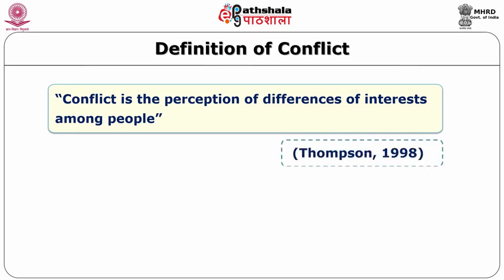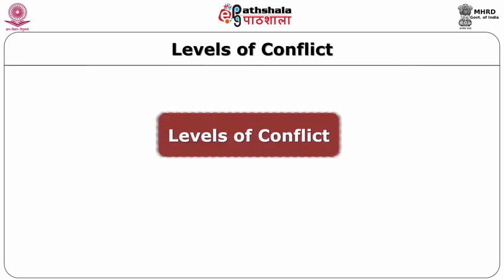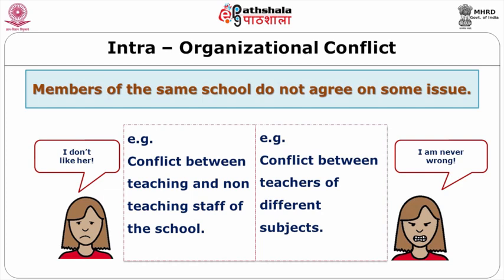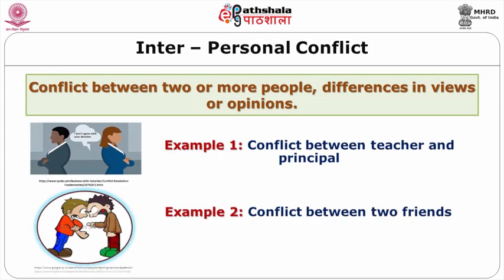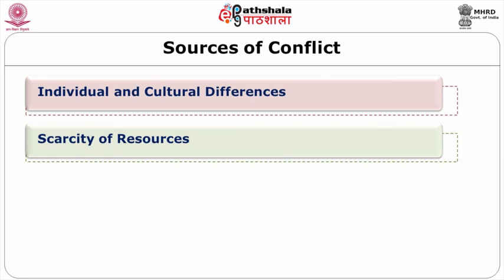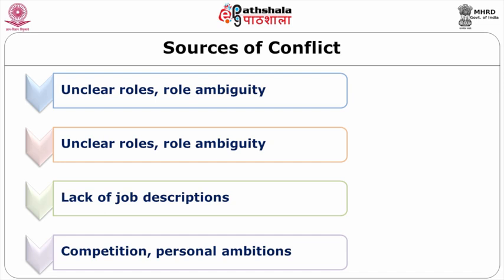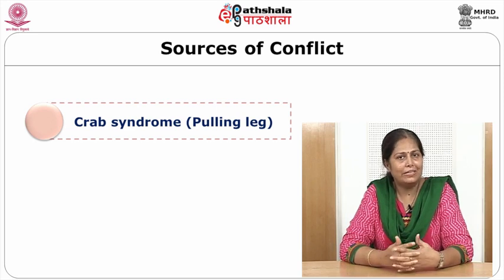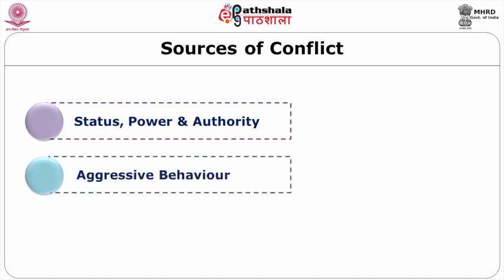Conflict Management Part 1